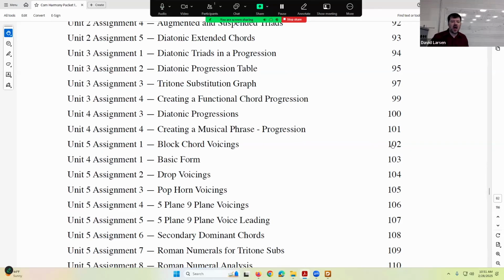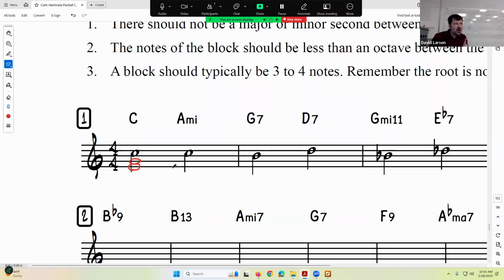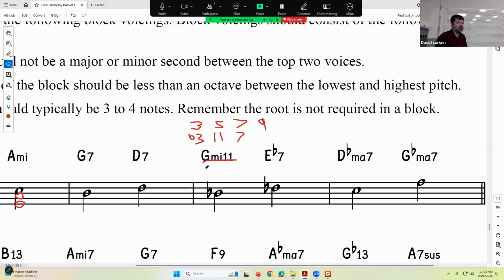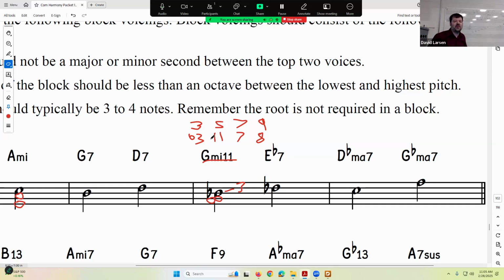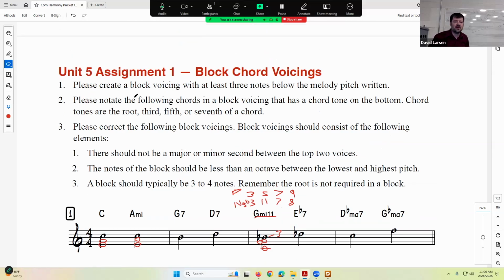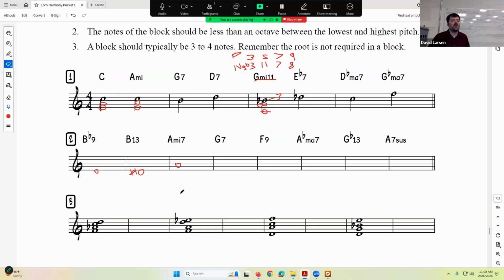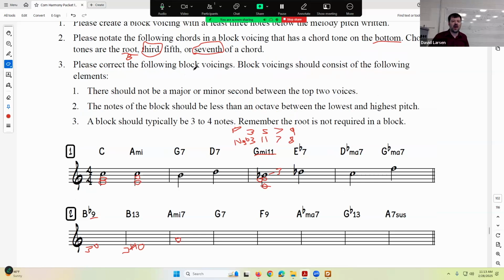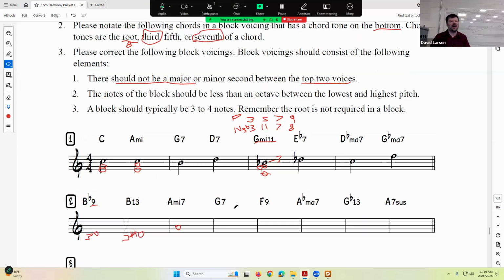U5A1- Block Voicing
A how to guide to complete assignment U5A1 from Con Harmony 1